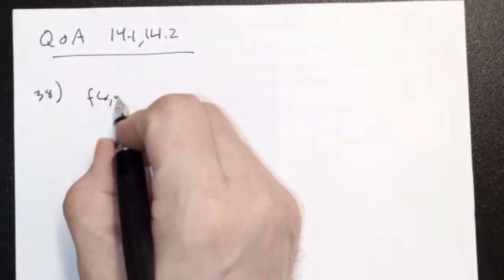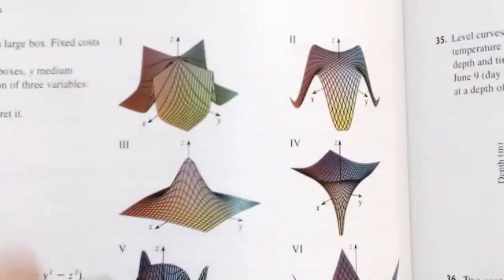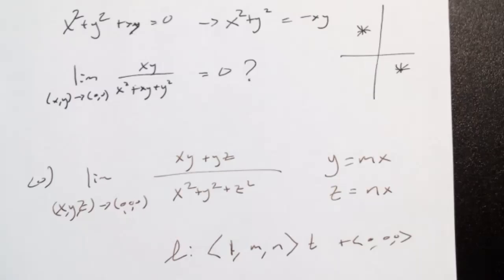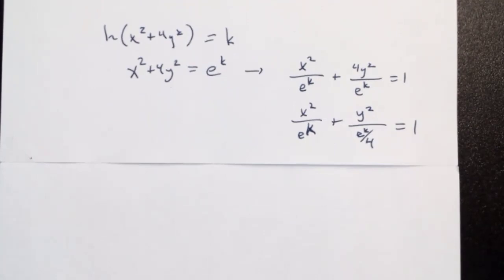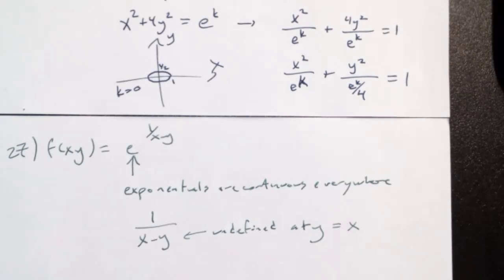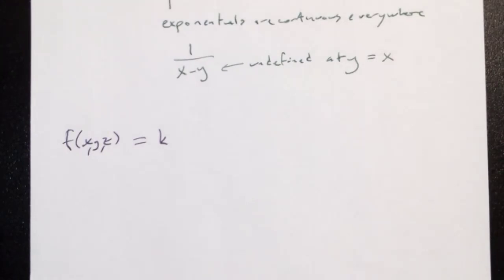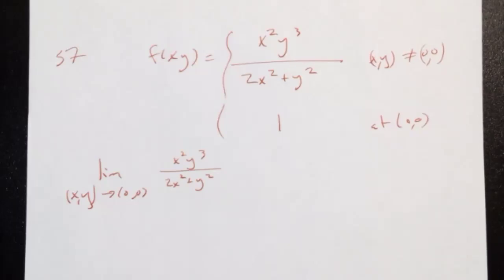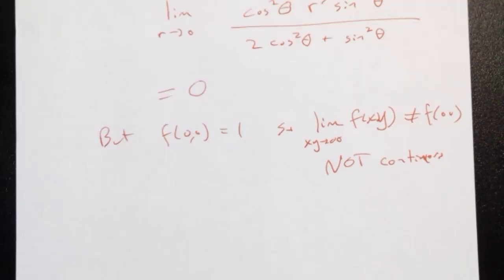SMA200 02202025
Class recording for SMA200 Calculus 3 for Thursday February 20, 2025